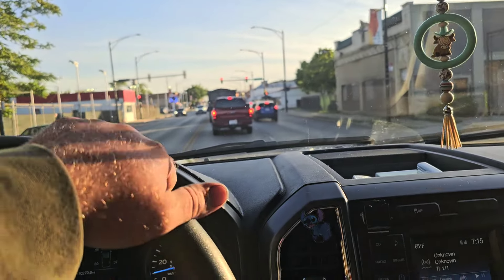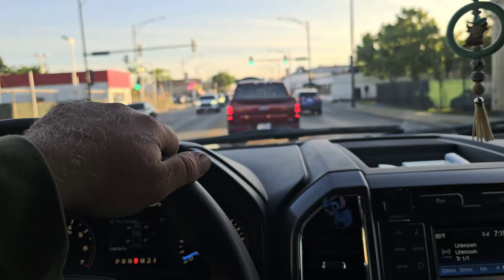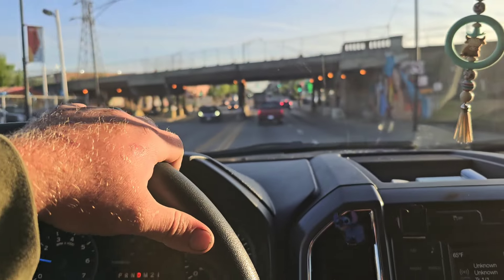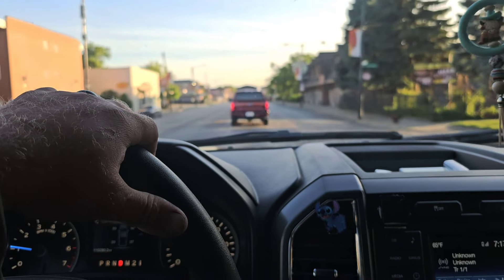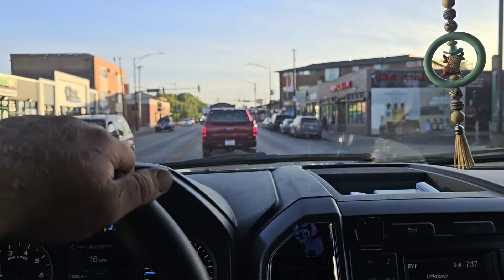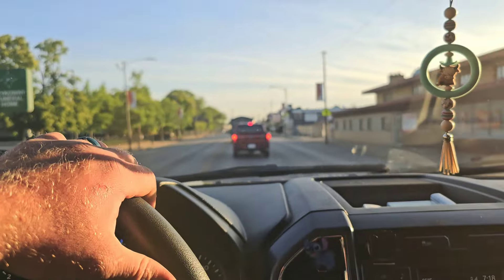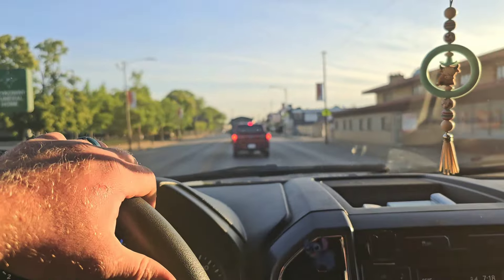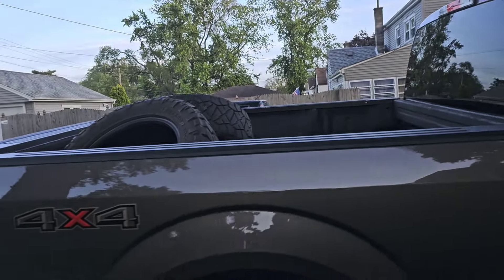275 55 R20 Goodyear Wrangler Duratrac RT - Review - Took the Nitto Ridge Grapplers off - to noisy